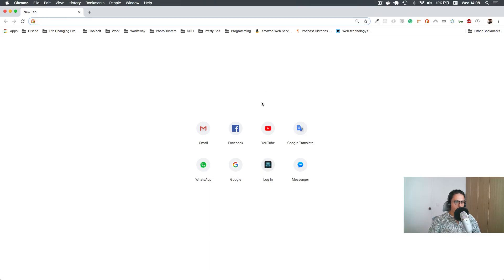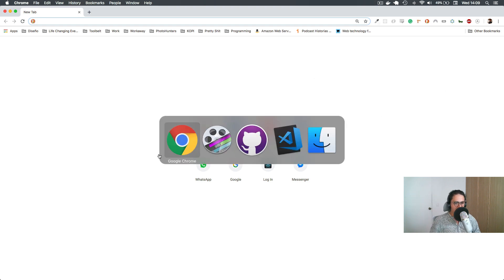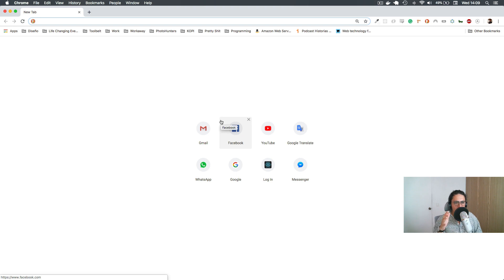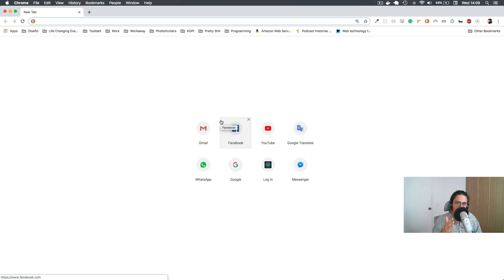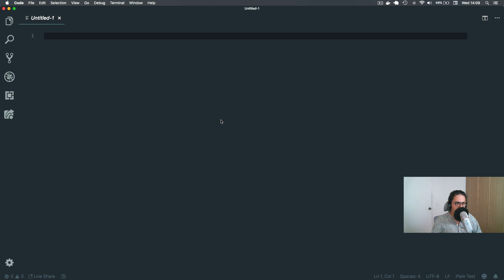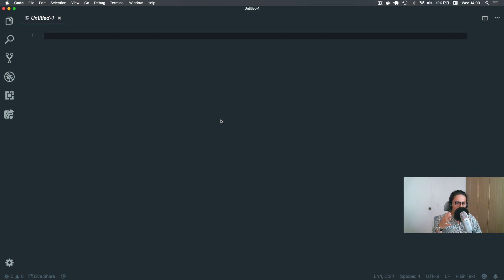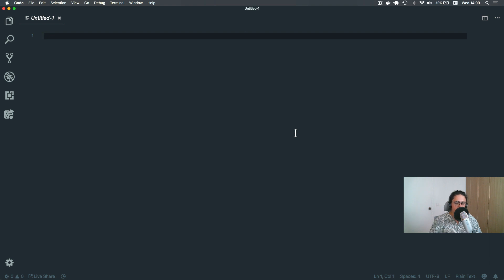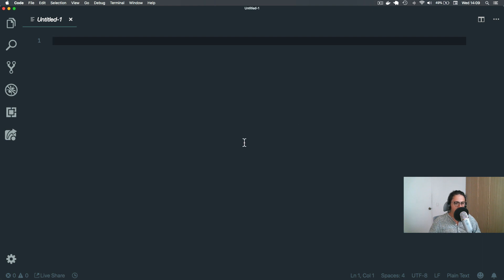코코아 클론코딩 V2.0 소개 | Introduction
(한글자막을 ON 해주세요!)
코코아톡의 프론트엔드를 클론코딩합니다.
이를 통해 기초 지식인 html, css 를 배울 수 있어요!